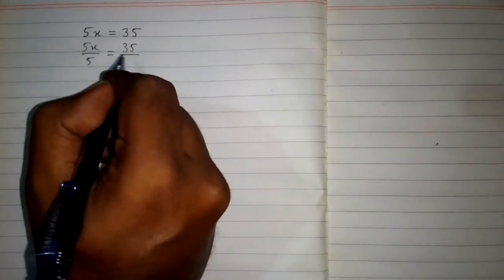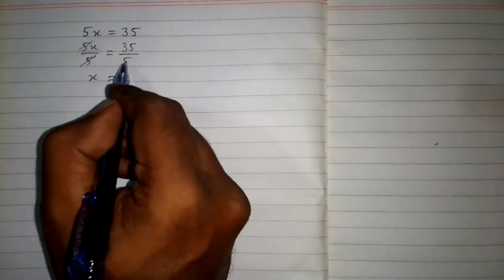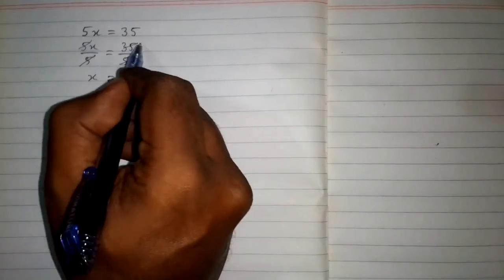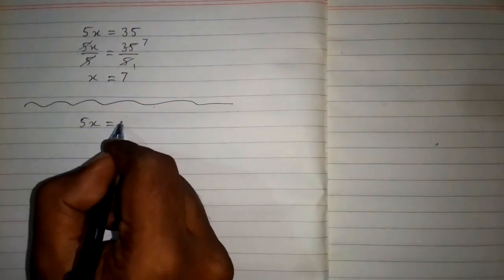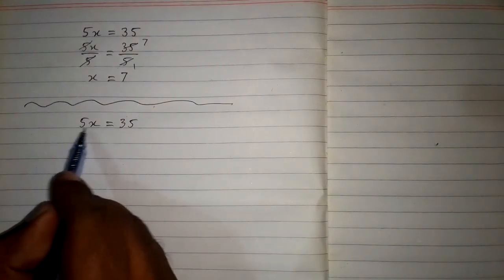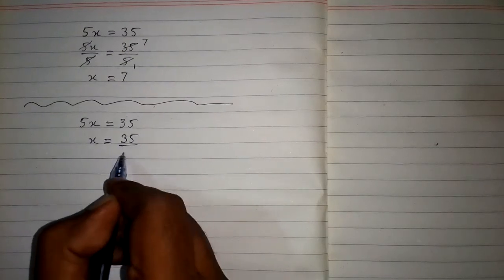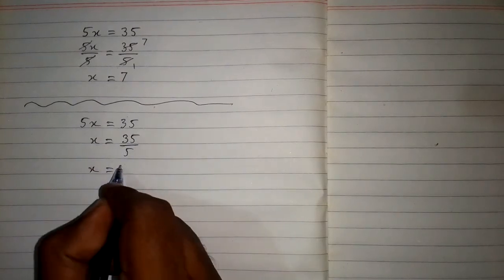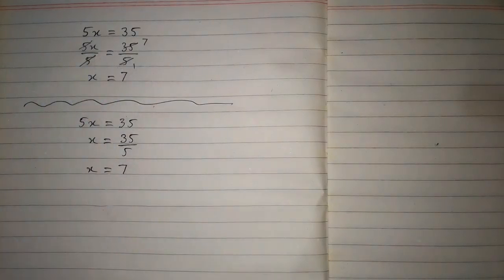Linear Equation || 5x = 35